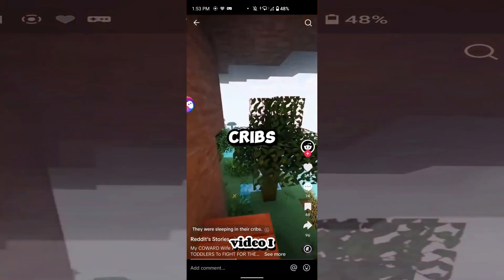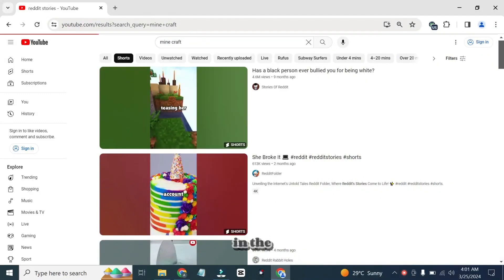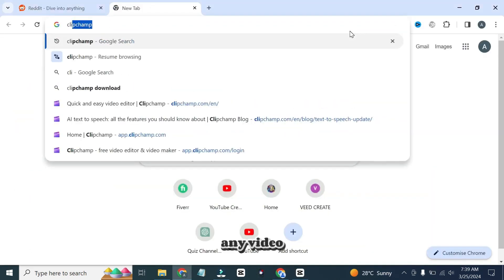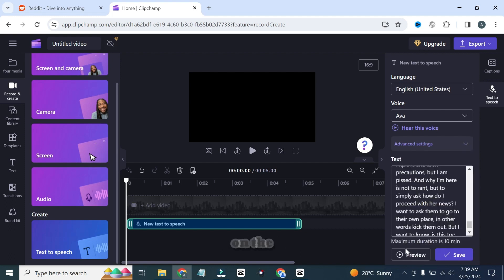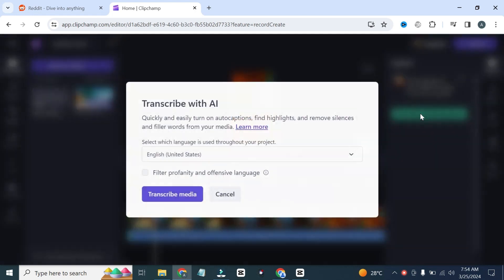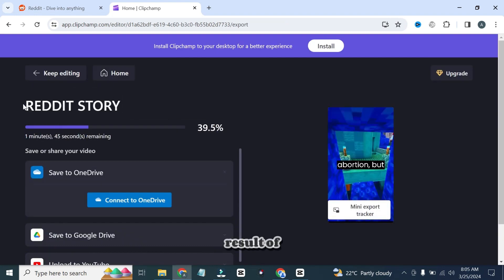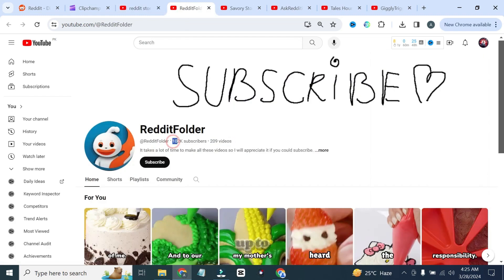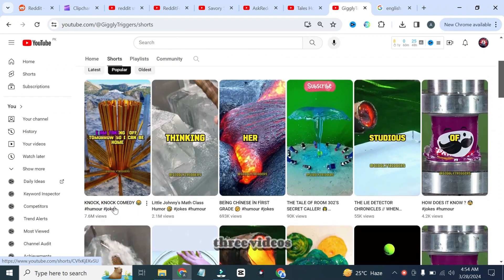Create Reddit stories FOR FREE | Using AI (TikTok Beta Creativity Program)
Learn how to create engaging Reddit stories for free using AI tools, perfect for the TikTok Beta Creativity Program! In this video, I'll guide you through the step-by-step process of crafting Reddit stories and turning them into captivating TikTok videos. Discover the best techniques for editing and automating your content to maximize your reach and engagement on TikTok.

Key Points:

Create Reddit stories for free with AI
Turn Reddit stories into TikTok videos
Step-by-step guide to editing and automation
Tips for maximizing engagement on TikTok
Insights into the TikTok Beta Creativity Program
Whether you're new to creating Reddit stories or looking to optimize your TikTok content, this video has everything you need to get started and succeed.